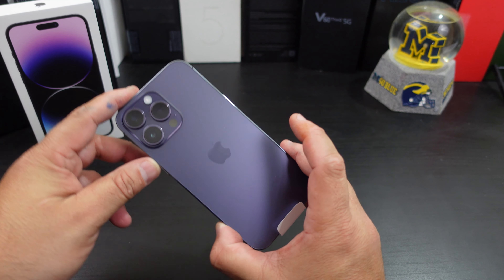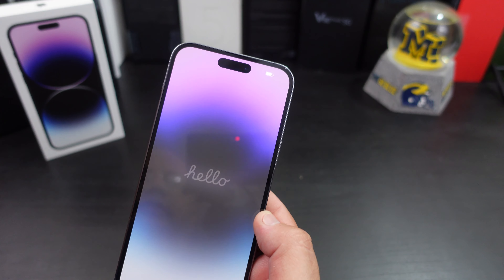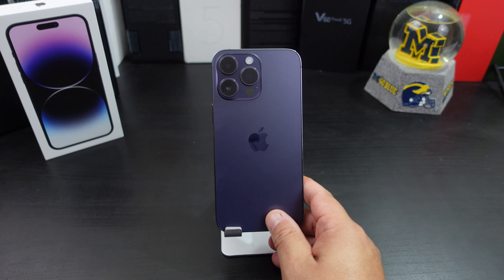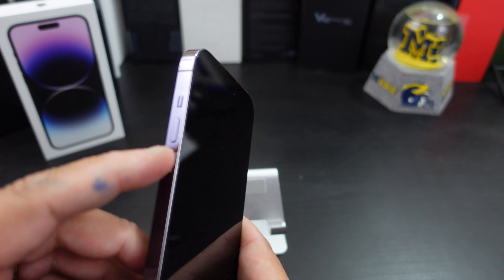iPhone 14 Pro Max Unboxing & First Impressions - Deep Purple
In this video I unbox the iPhone 14 Pro Max in Deep Purple. The 14 Pro Max is a big phone but I love the color. Please let me know what other videos you want to see from me on the iphone 14 pro max. She is a beautiful beast. Android fan boy tries out an iPhone